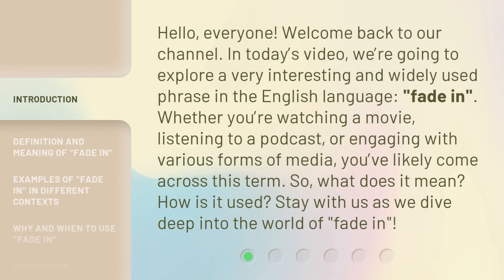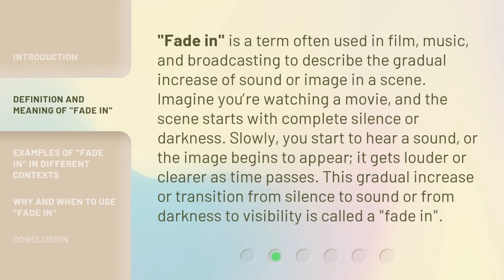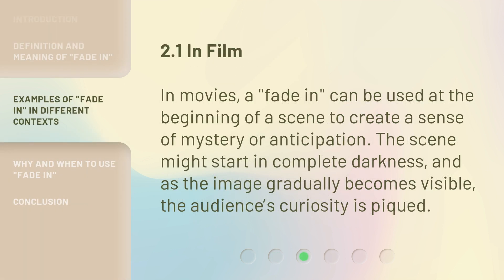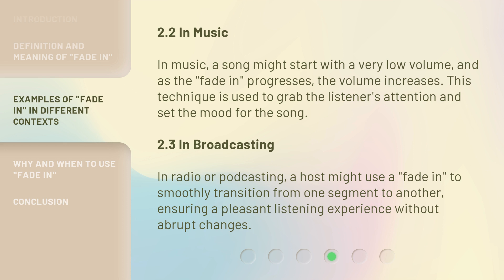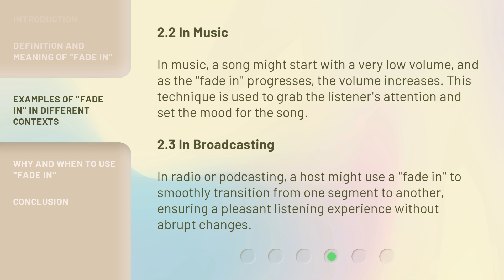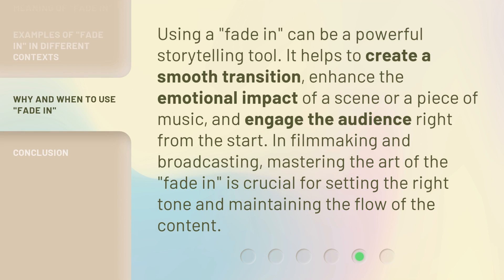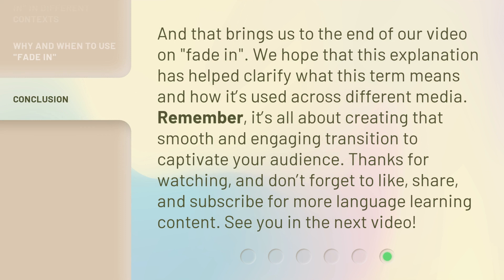Understanding "Fade In": A Guide for English Learners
Unveiling the Magic: The Meaning and Usage of 'Fade In' • Discover the captivating world of 'fade in' as we explore its meaning and usage in film, music, and broadcasting. From creating anticipation in movies to setting the mood in music, learn why and when to use this powerful storytelling technique.

00:00 • Introduction - Understanding "Fade In": A Guide for English Learners
00:38 • Definition and Meaning of "Fade In"
01:13 • Examples of "Fade In" in Different Contexts
02:07 • Why and When to Use "Fade In"